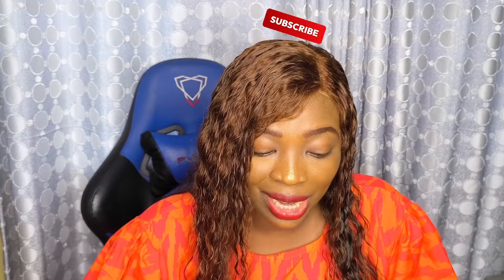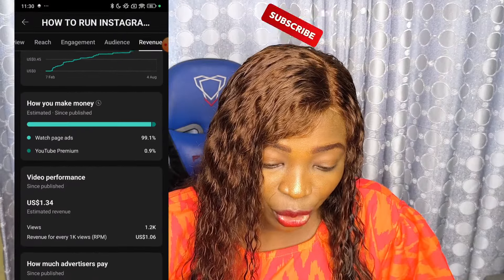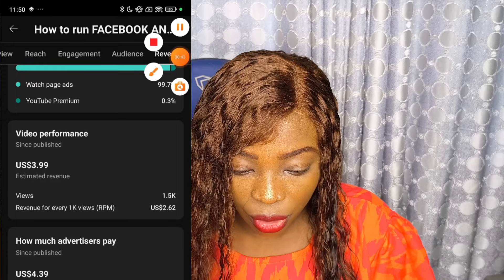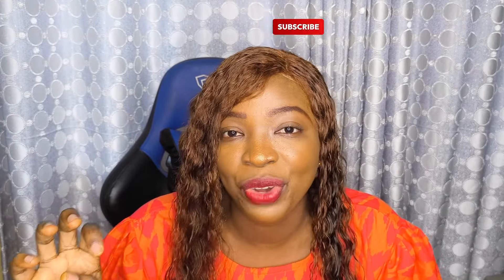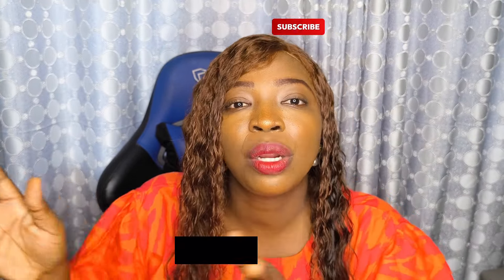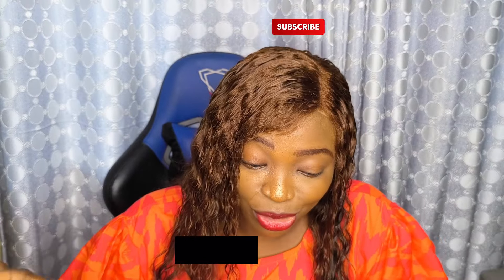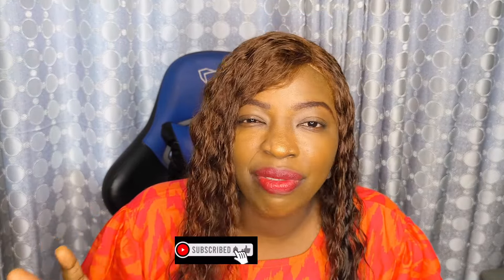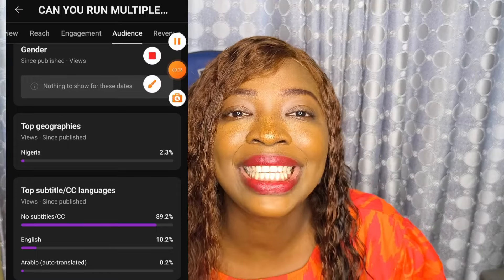UNBELIEVABLE Amount $$$ YOUTUBE Paid me for 1000 views in 2024 ( for DIFFERENT VIDEOS )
How much YouTube pays for 1000 views depends on your niche , and the location of your viewers

In today's video I shared how much YouTube paid me for 1000 views and how much money you can earn on YouTube

Other videos you may love

How much a Youtuber earn per view
How much do you get paid for YouTube videos
How much YouTube pays for 1000 views in 2024